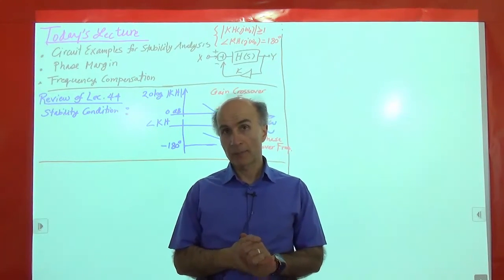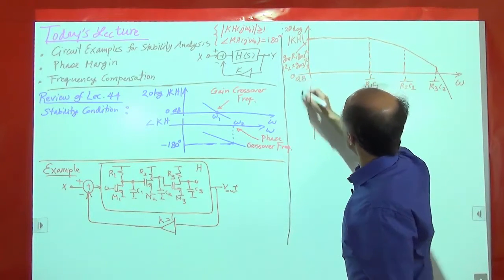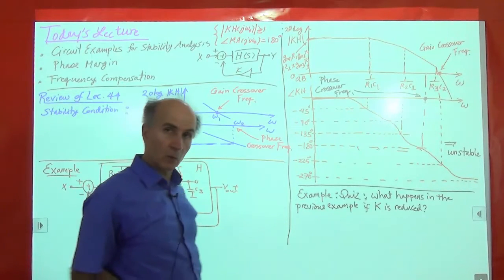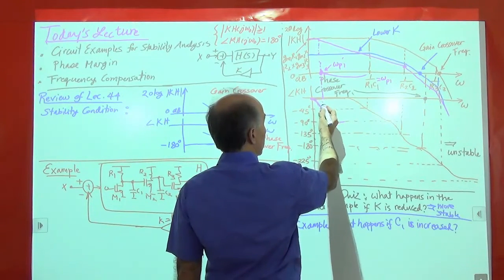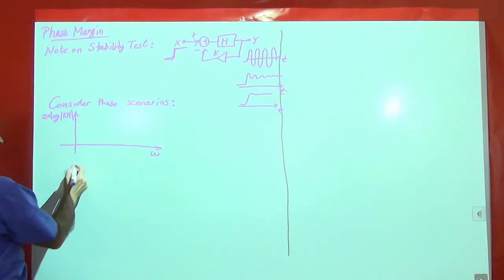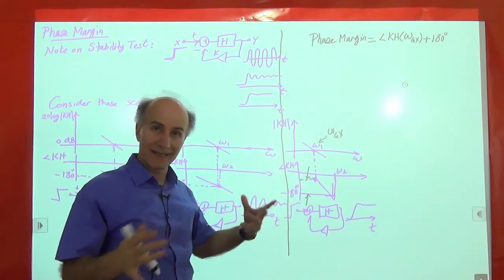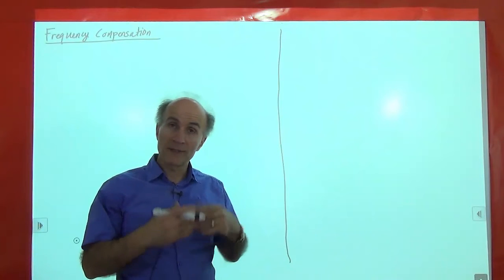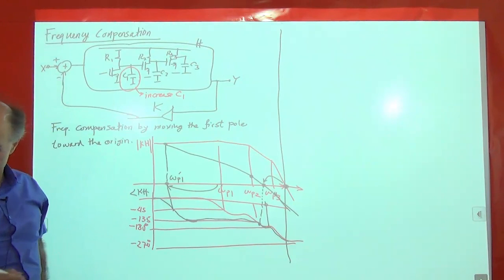Razavi Electronics2 Lec45: Additional Stability Examples, Phase Margin, Freq. Compensation